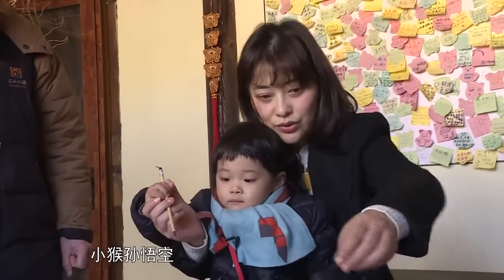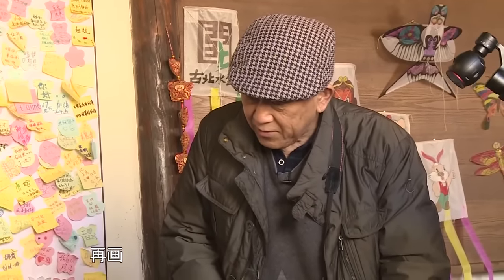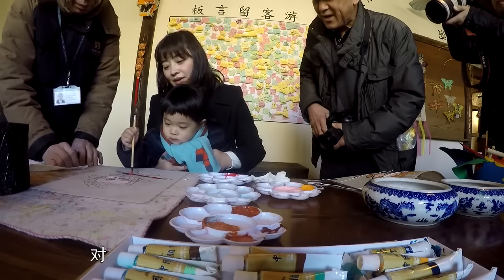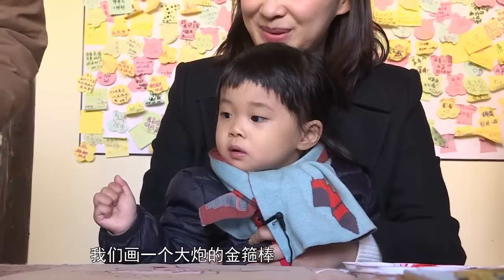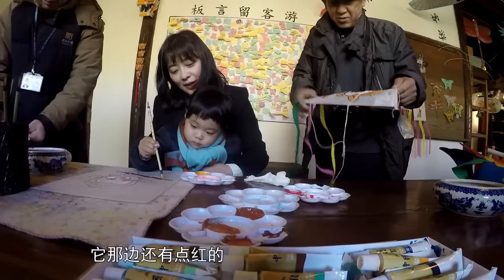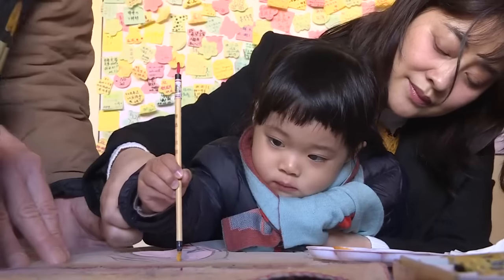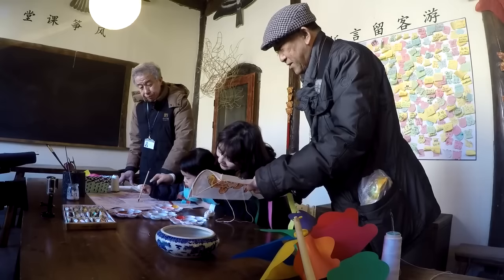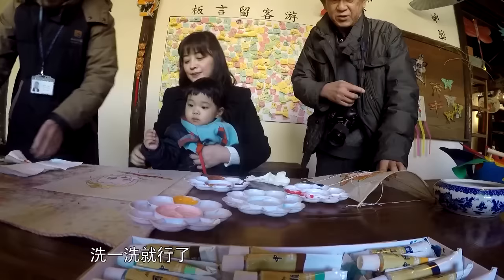《妈妈是超人》精彩看点: 快快体验手绘风筝萌态十足 Super Mom Recap【湖南卫视官方版】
【节目简介】《妈妈是超人》是芒果TV推出的明星育儿观察类真人秀节目，节目共12期。节目集结了董洁、冉莹颖、梅婷、贾静雯4位不同类型、个性和背景的明星妈妈，她们将在节目中展示最原汁原味的家庭生活和最真性情的育儿经历。

更新时间 每周五

■□ 更多其他湖南卫视精彩节目【官方超清1080P】■□